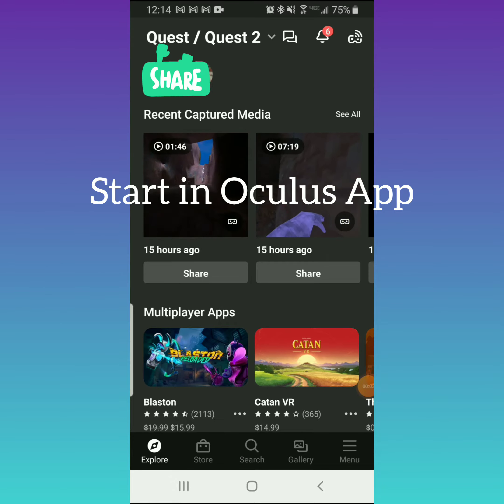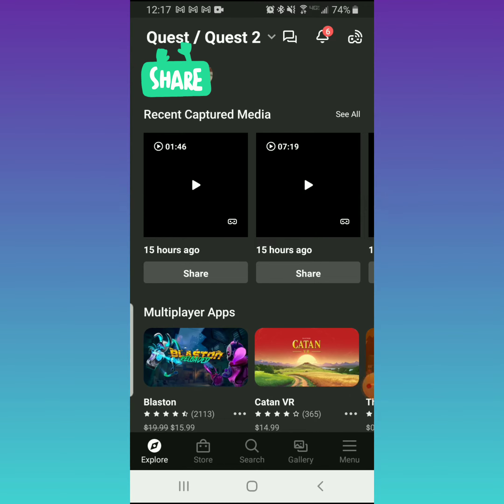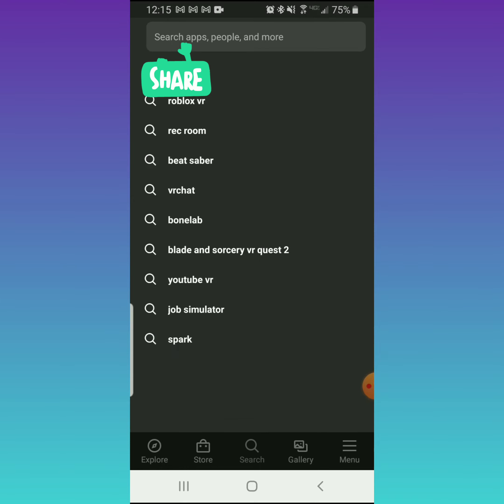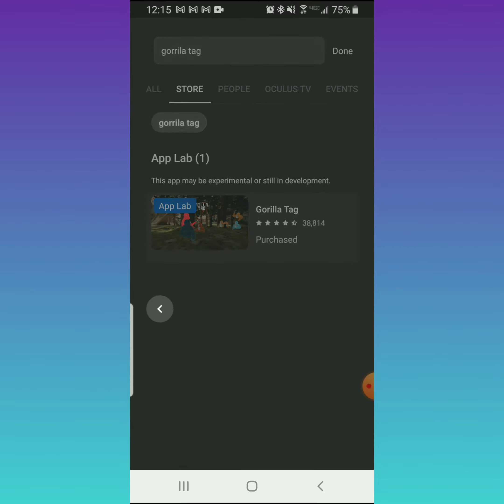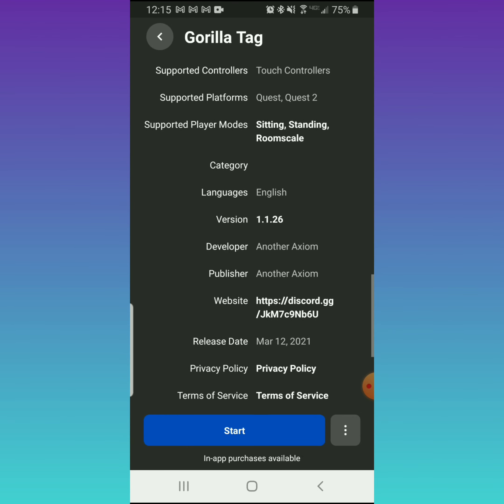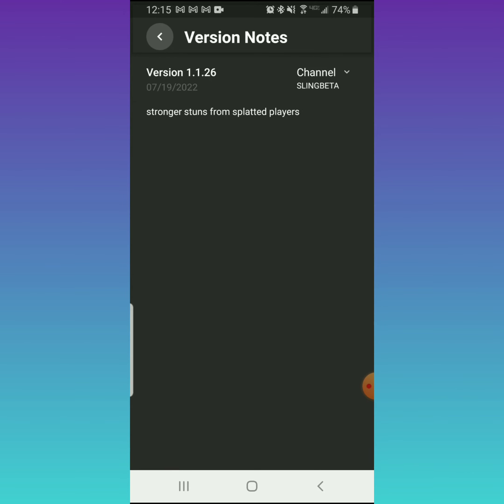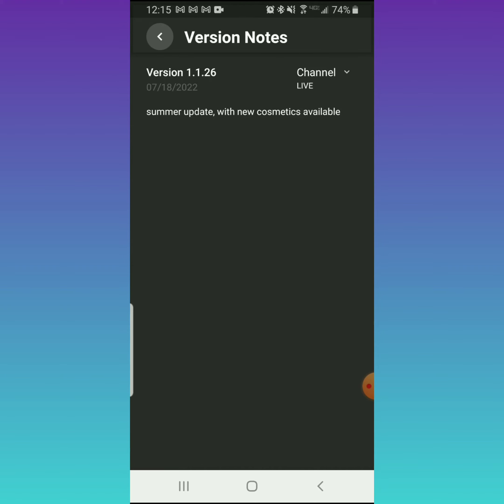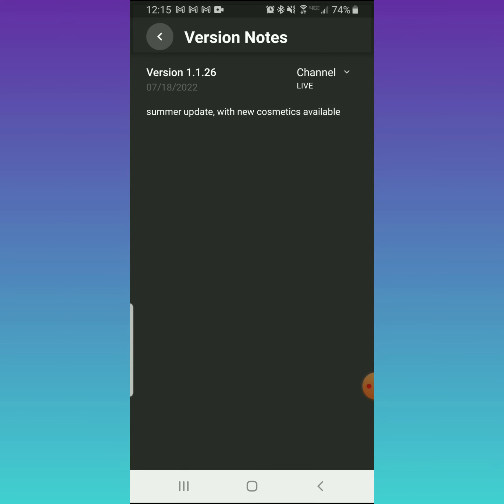*disabled*How to Switch to Beta in Gorilla Tag..slower version🙂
A short run through on how to change the version from Live to Beta in GT.